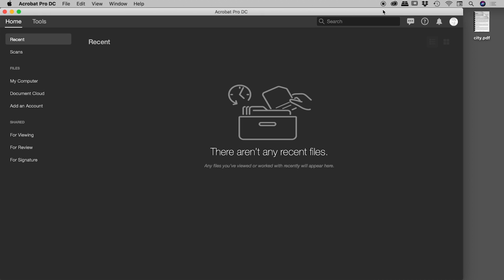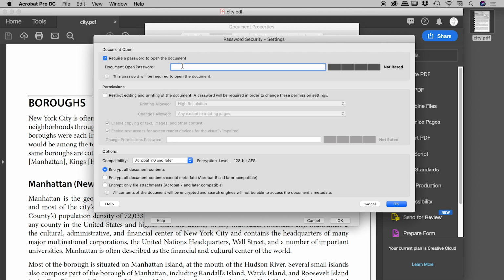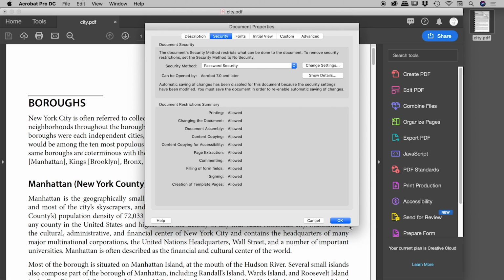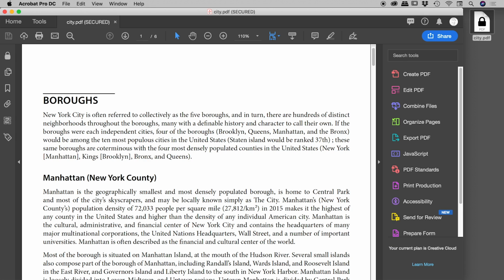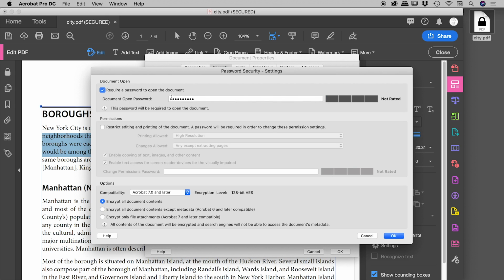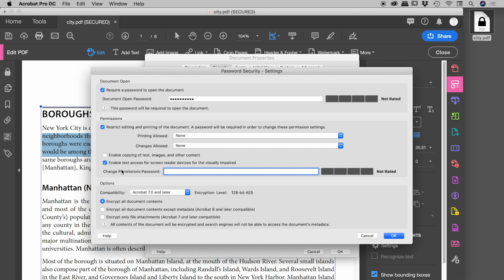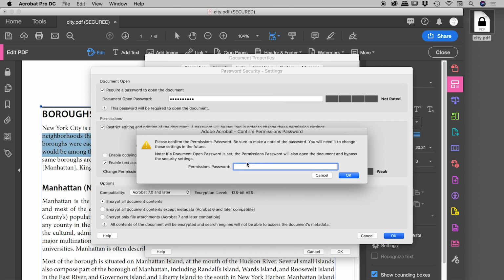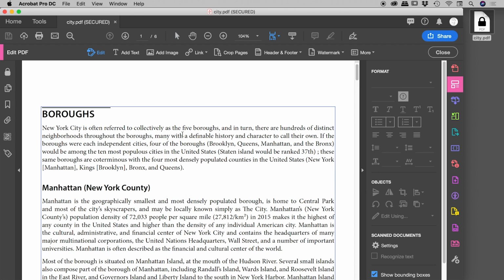Add password security to PDFs in Acrobat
Learn how to password protect the opening and/or printing of a PDF with Acrobat. Details below...

Acrobat provides multiple ways in which to password protect a file. The first technique shown in this video shows how to restrict the opening of a PDF while the second shows how to restrict the editing and printing of a PDF.

TIMELINE
0:00 - Finding the Acrobat security settings

0:20 - Adding Document Open password

1:47 - Preventing editing of PDF with Permissions password